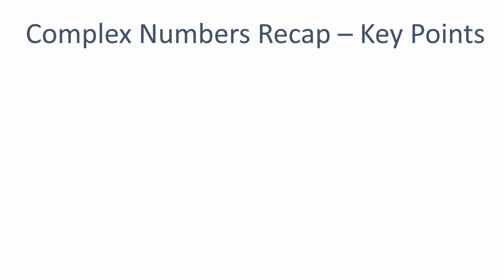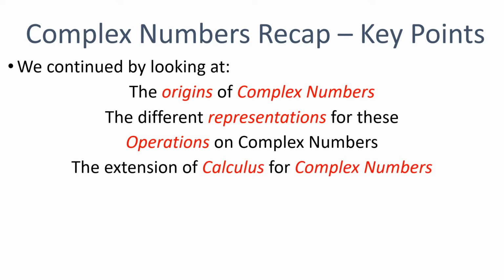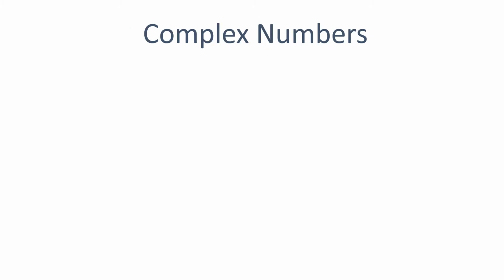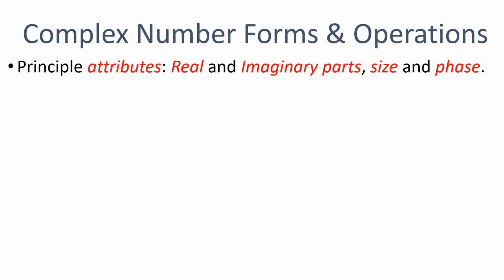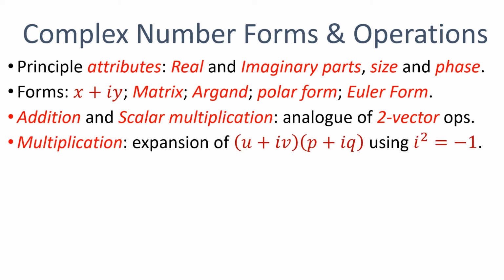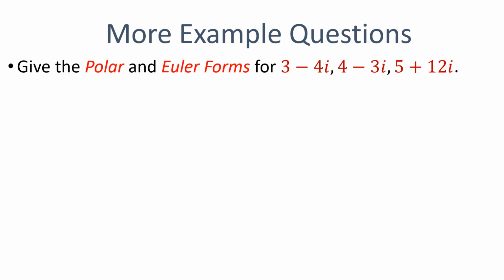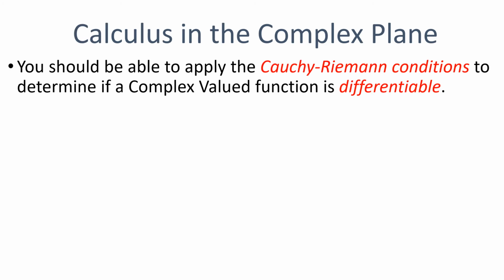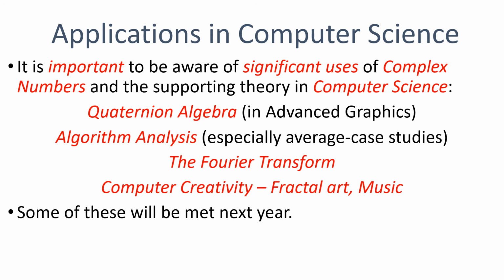Review of Second Part - Calculus and Complex Numbers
Overview of topics in Calculus and Complex Numbers for revision.